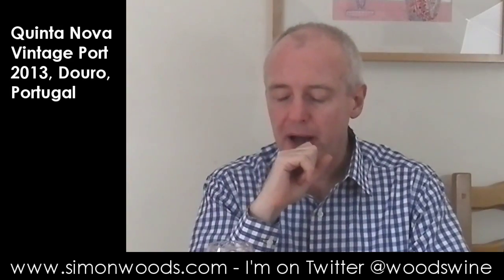Wine Tasting with Simon Woods: Quinta Nova Vintage Port 2013, Portugal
Simon Woods digs into his first 2013 vintage port - how does it go down?

Quinta Nova Vintage Port 2013, Portugal (N/A in the UK)